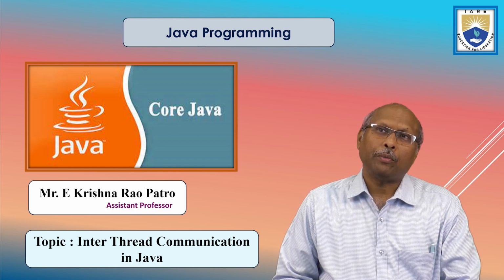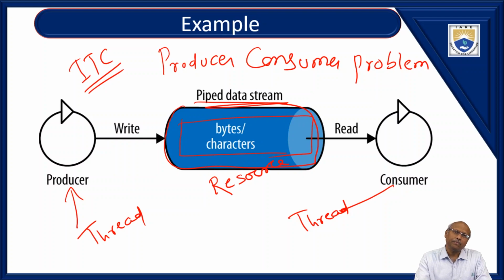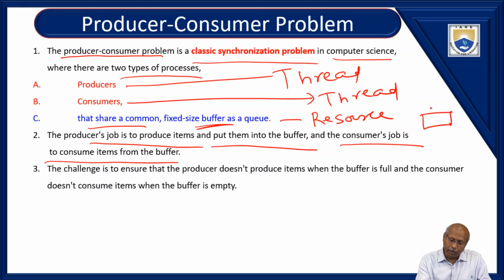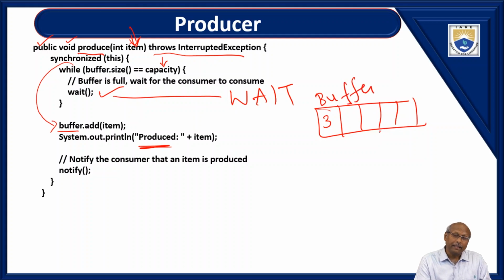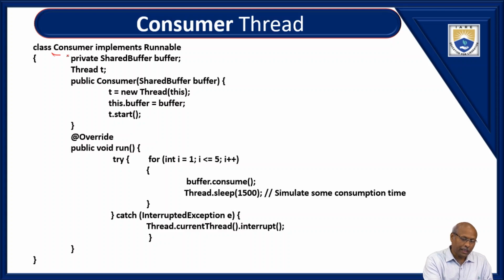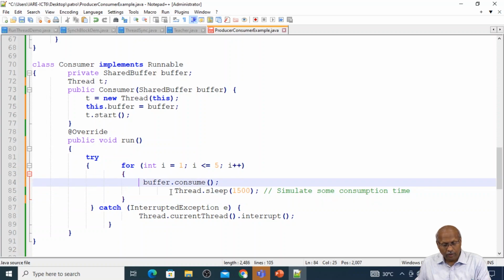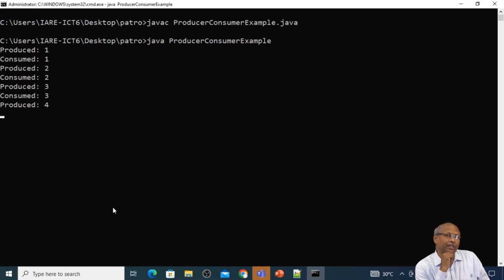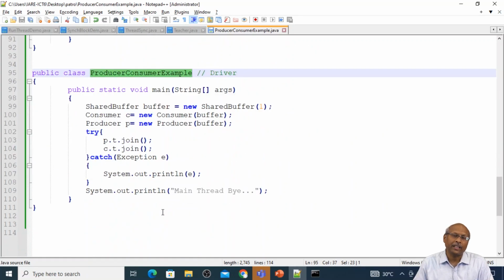Inter Thread Communication in Java by Mr. E Krishna Rao Patro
Inter Thread Communication in Java by Mr. E Krishna Rao Patro | IARE

Telangana, India.